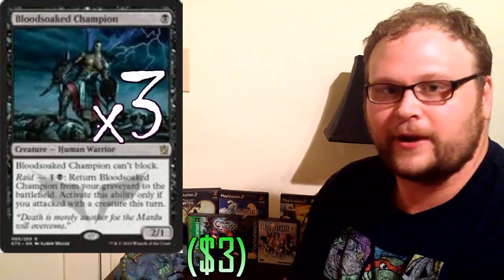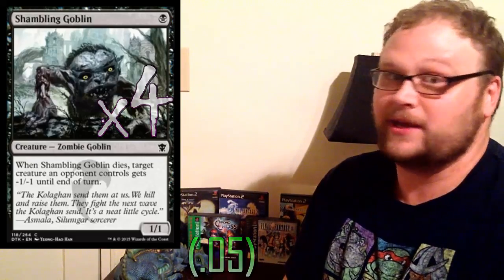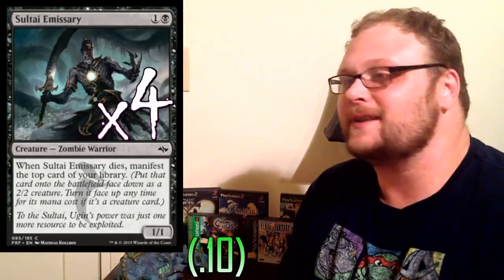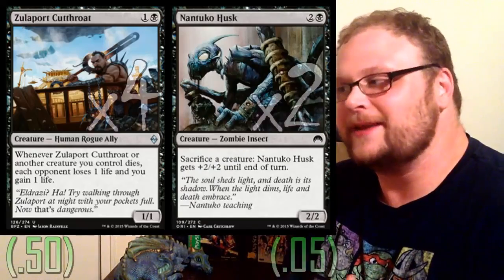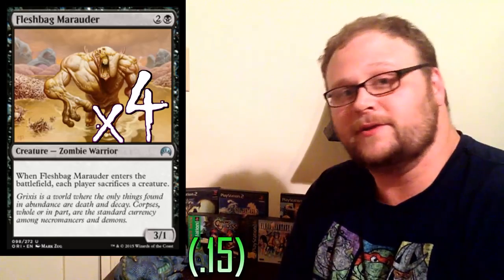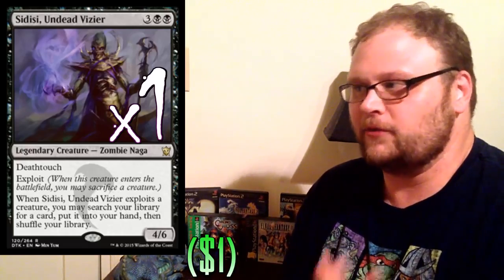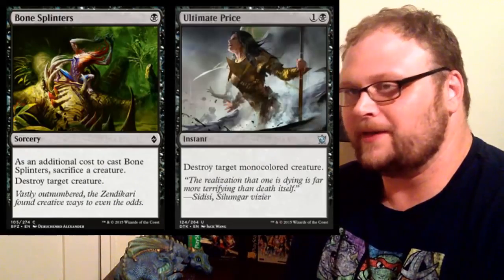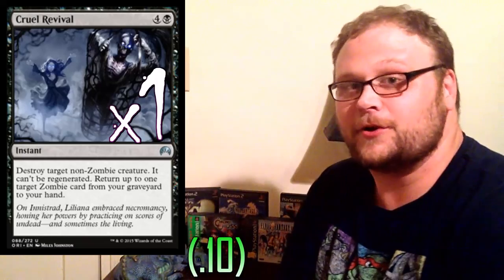Mtg new | Mtg Budget Deck Tech: $20 Zombies in Battle for Zendikar Standard!